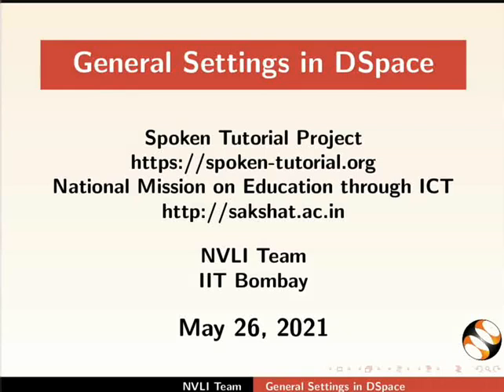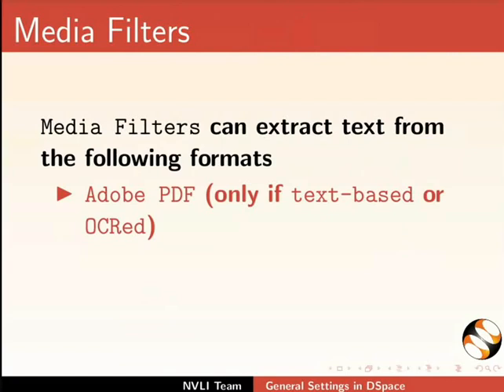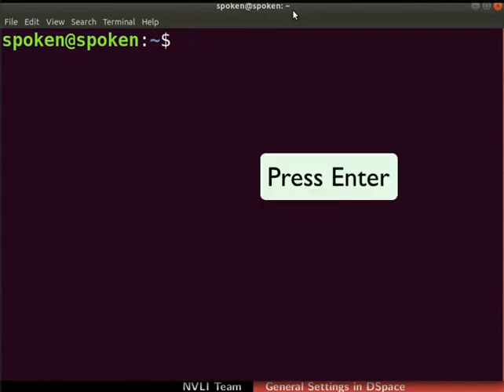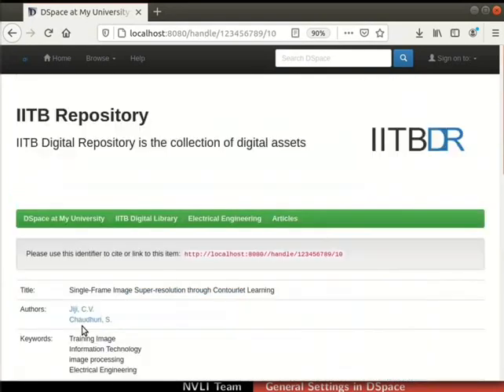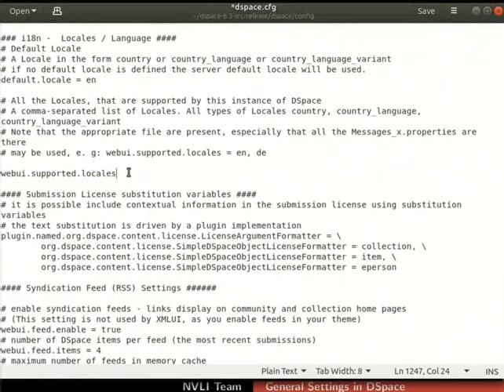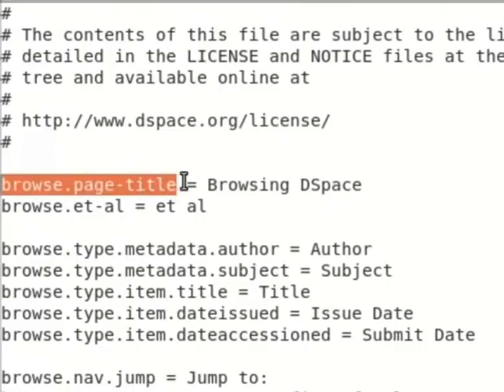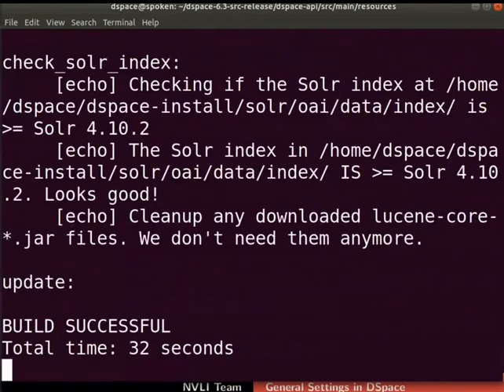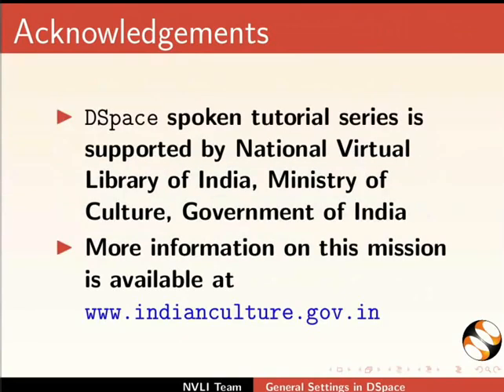General Settings in DSpace-English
Searching Items in DSpace
Metadata indexing of Items
Full text indexing of Items
Role of Media filters
Running Media filters
Generate a thumbnails
User Interface language switcher
Localize DSpace UI
Messages.properties file
Translation of Messages.properties file